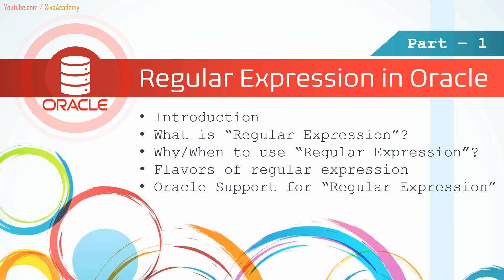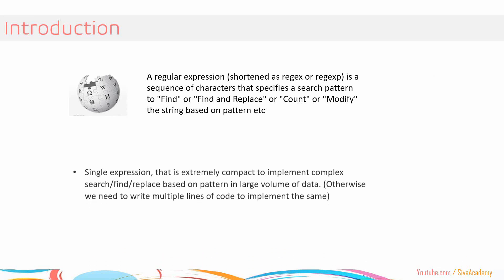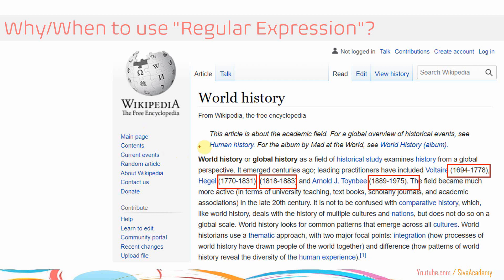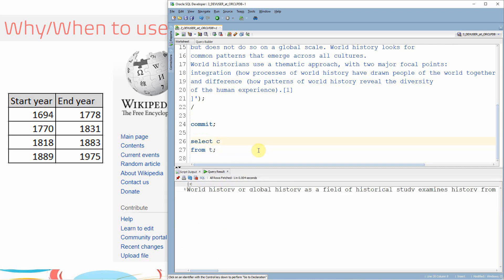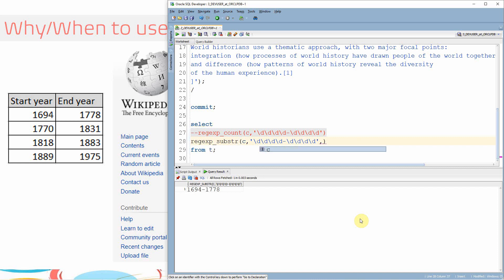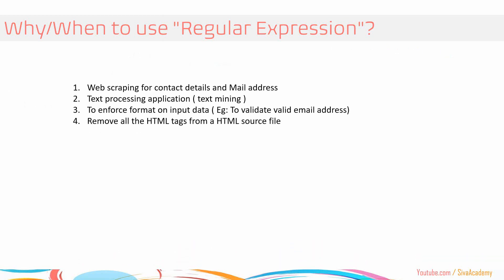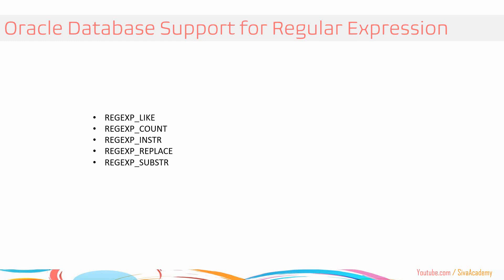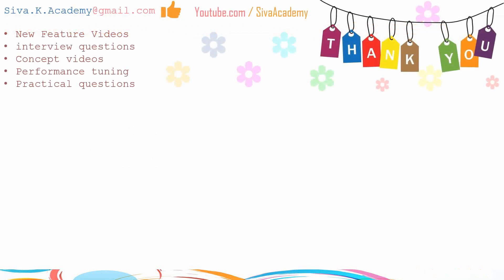Regular Expression in Oracle 1 | Introduction to Regular Expression in Oracle SQL/PLSQL